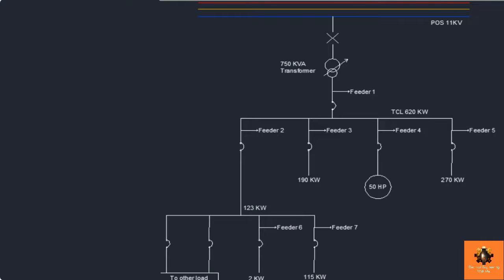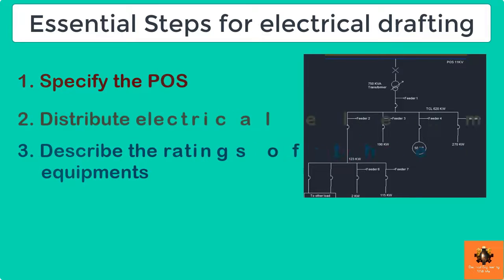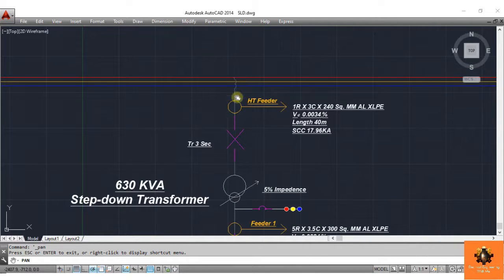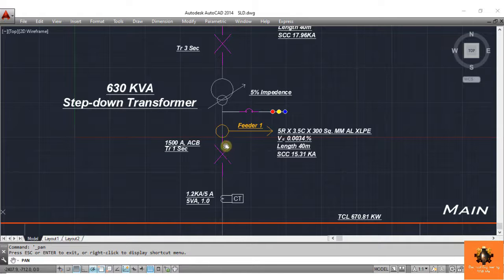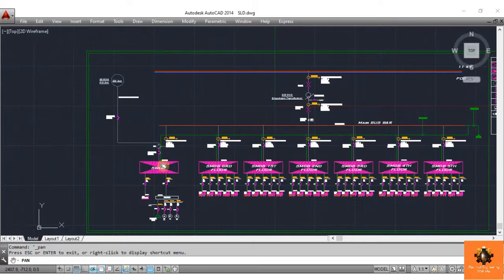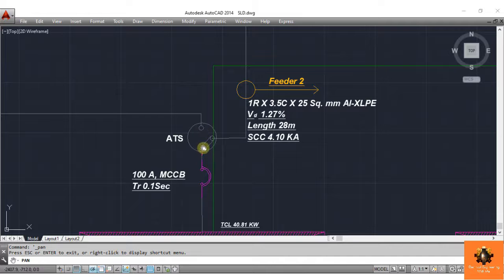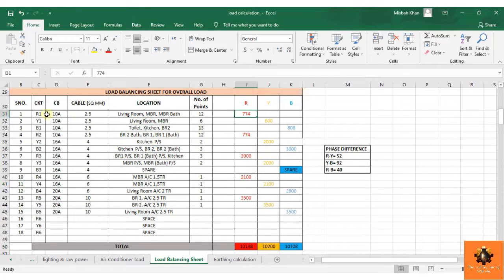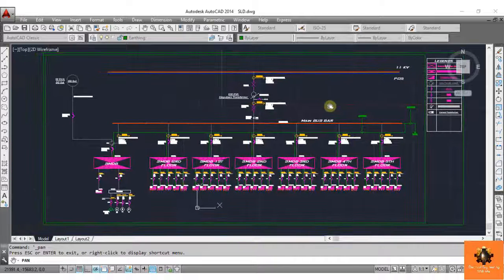The Single Line Diagram Electrical distribution Guide For Everyone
This video tutorial will show you how to create a single line diagram (SLD) of an electrical distribution system. This SLD can be used as a guide for anyone who is unfamiliar with the electrical distribution system, or for engineers who need to quickly create a diagram for reference.